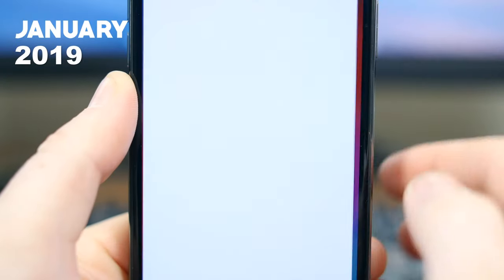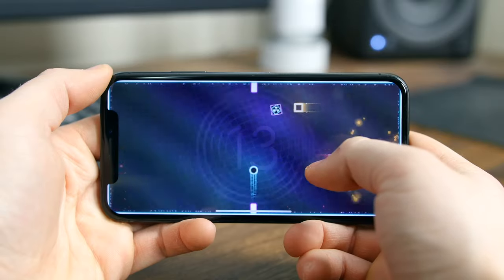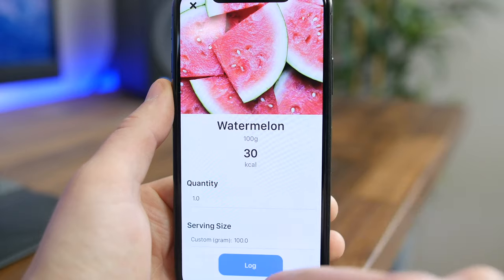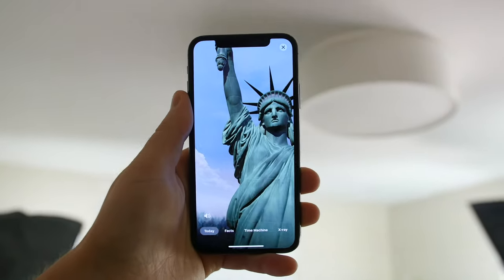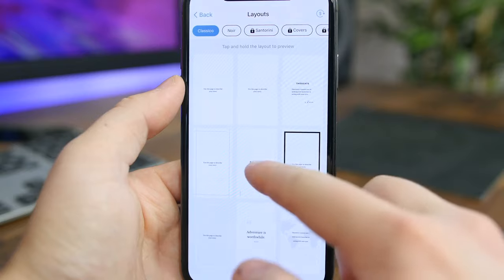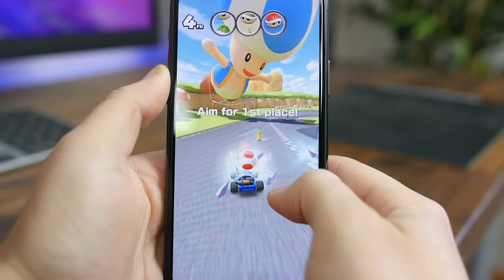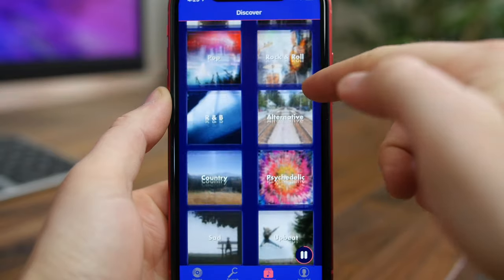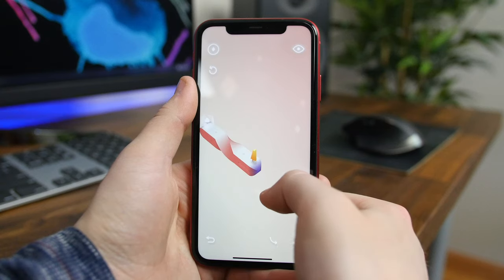Top 120 iOS Apps of 2019!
All of our favorite iOS apps to hit the App Store during 2019. Which app is your favorite?